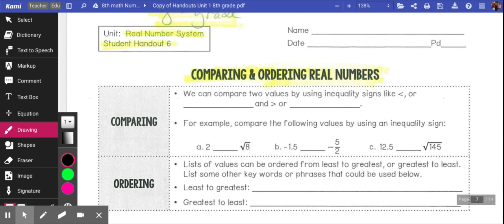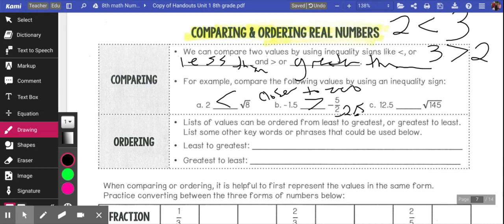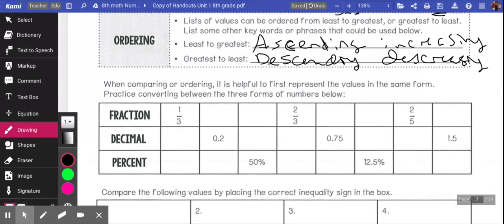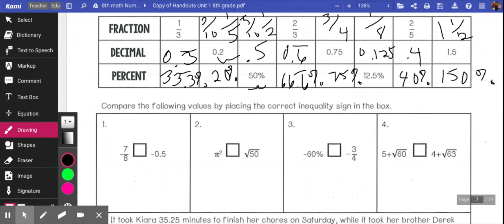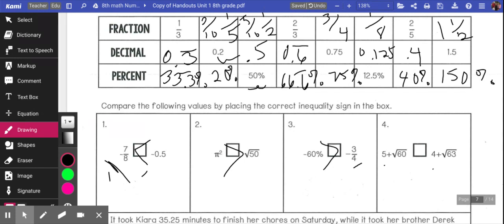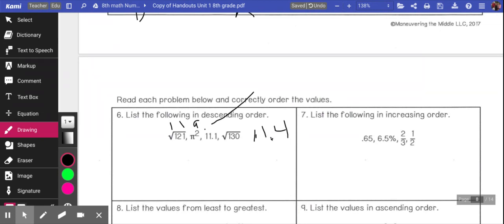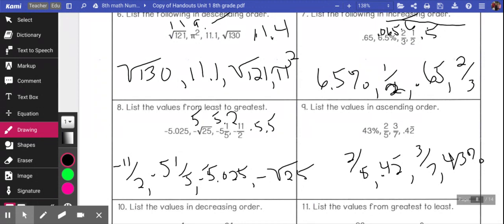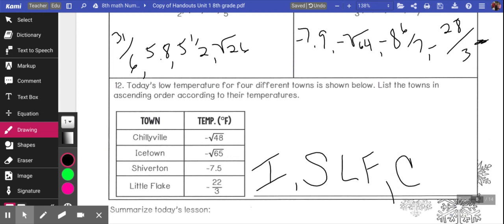Lesson 6 Handouts Unit 1 8th grade.pdf